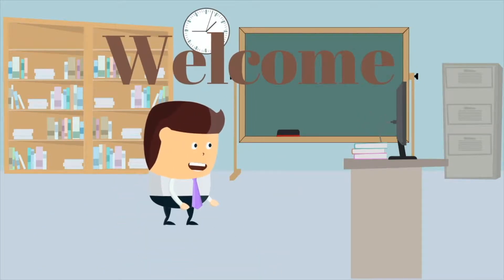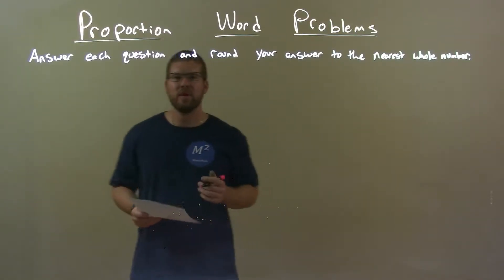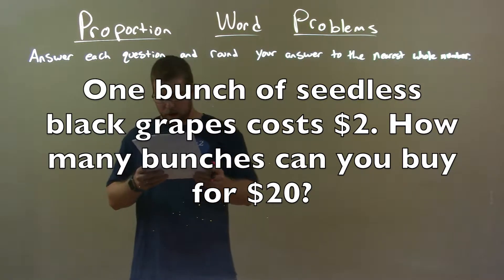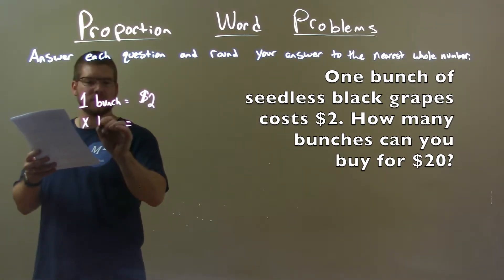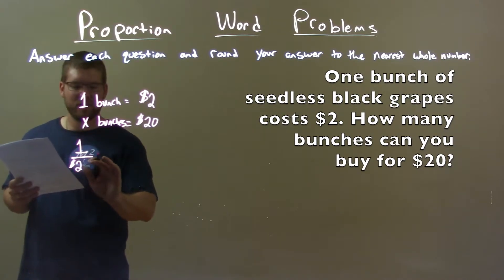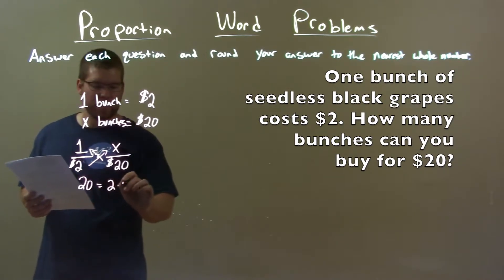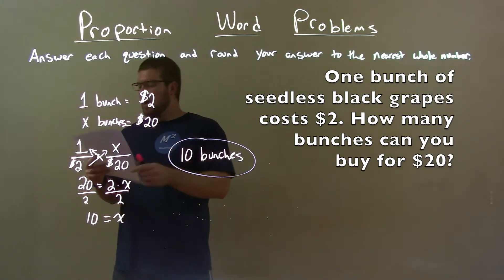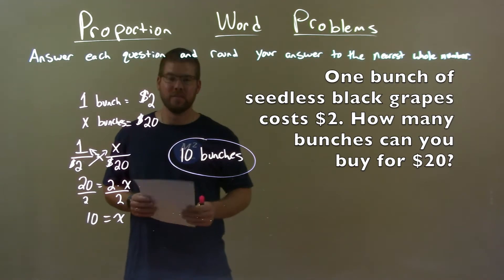One bunch of seedless black grapes costs $2. How many bunches can you buy for $20?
In this math video lesson on Proportion Word Problems, I solve one bunch of seedless black grapes costs $2. How many bunches can you buy for $20?, and round the answer to the nearest whole number.